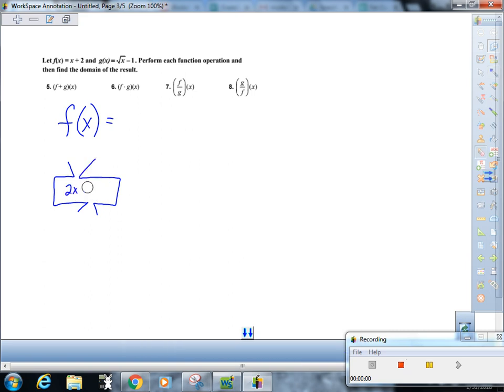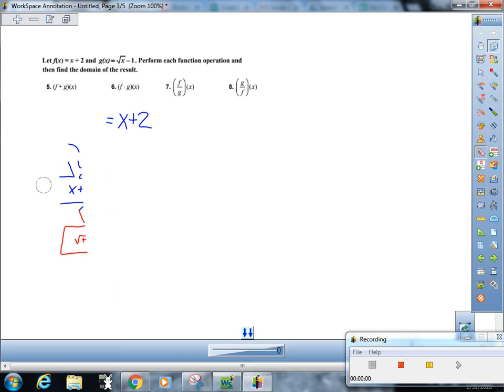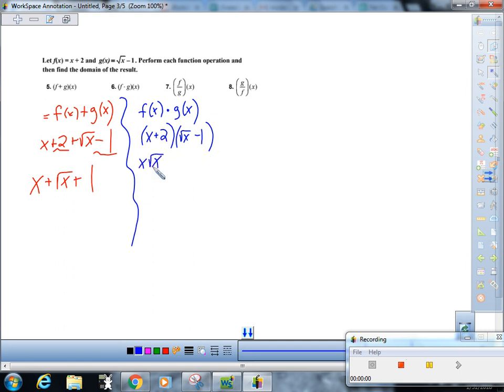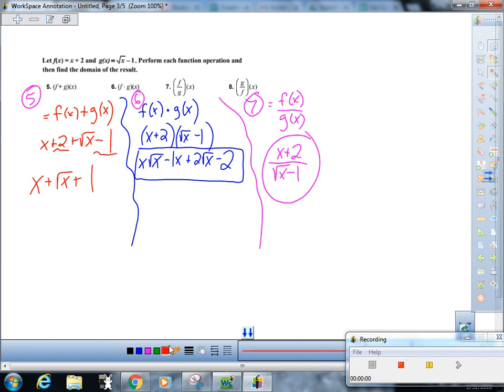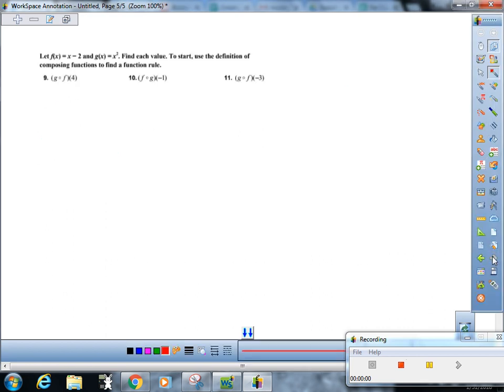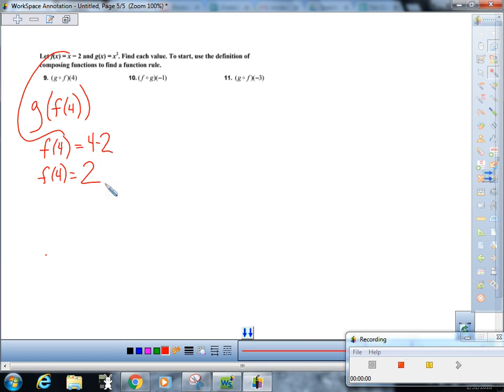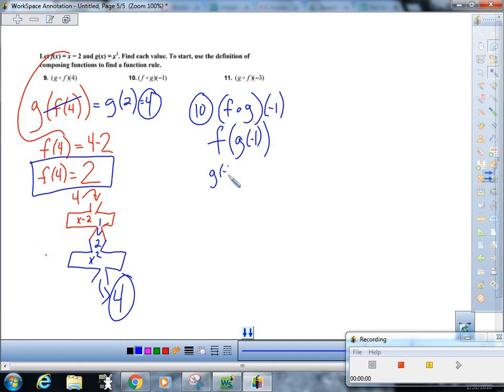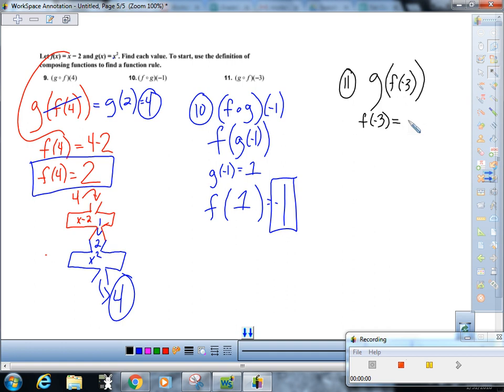dtc alg2 6 6 help